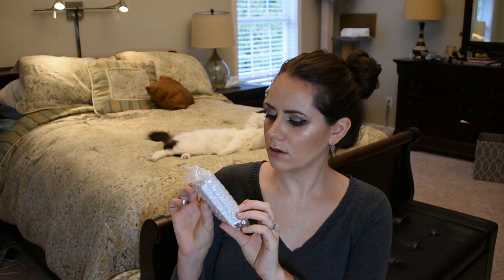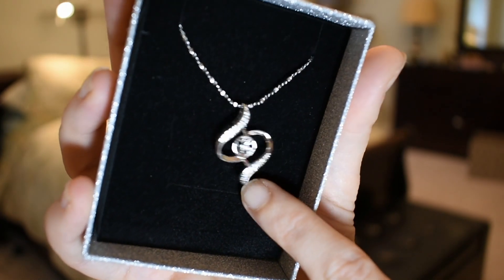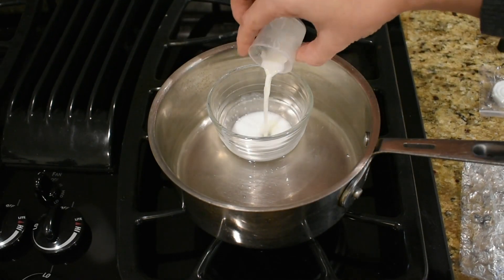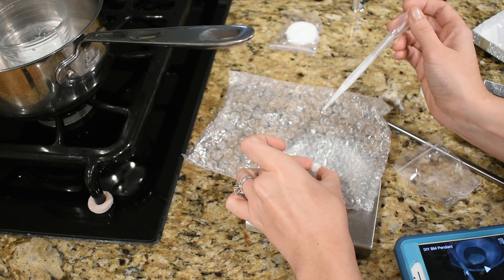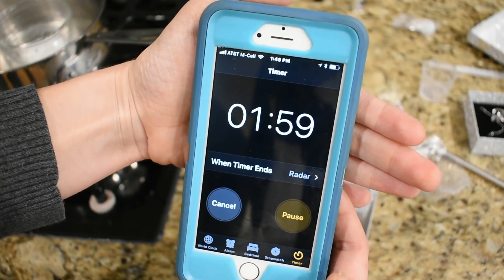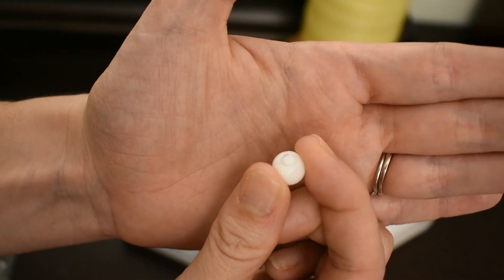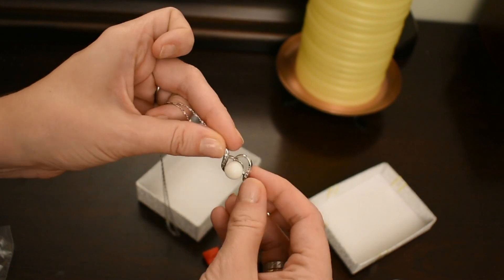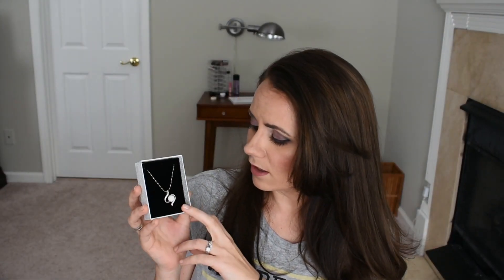Breastmilk Jewelry DIY- Feelings on Weaning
Hi meow! Thanks everyone for stopping by! Today, isn't a makeup video like usual, I will be uploading one of those in a couple of days. However, I am getting a little personal today because I will be talking about weaning my son and my feelings about it. It does get a little emotional, but bear with me. I felt like it was important to release this video to maybe help anyone who is interested in buying a breastmilk DIY jewelry kit or wanted some kind of support if they are going through the weaning process and it is difficult for them. I like the idea of breastmilk jewelry because nursing is one of my favorite things about mothering children and I will cherish it forever, and I do feel like the process of making and having this keepsake will help me heal. Thank you everyone for your love and support and I will see you guys in my next video!

Love yah!
Miki